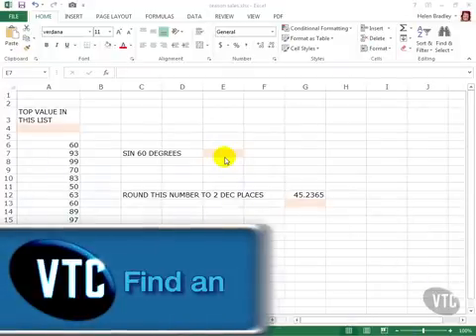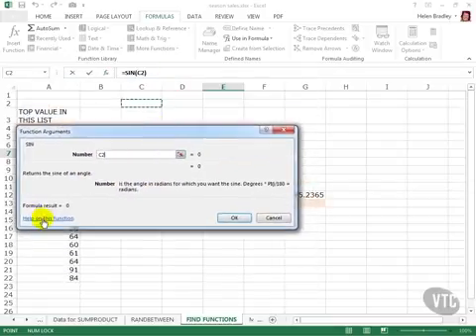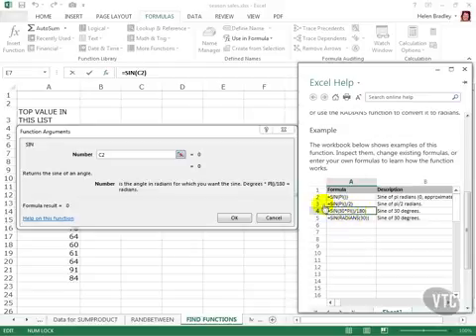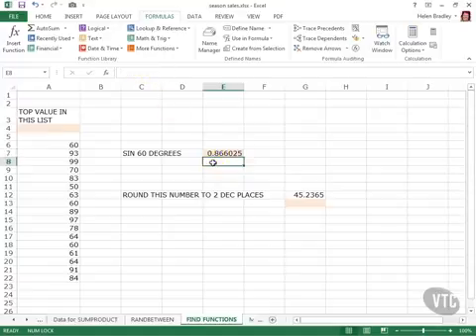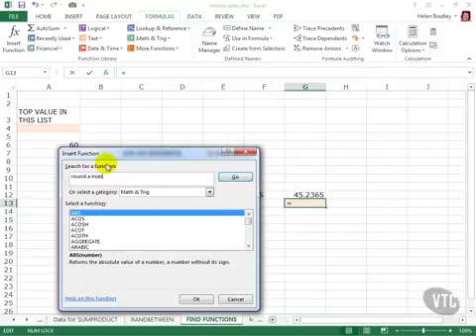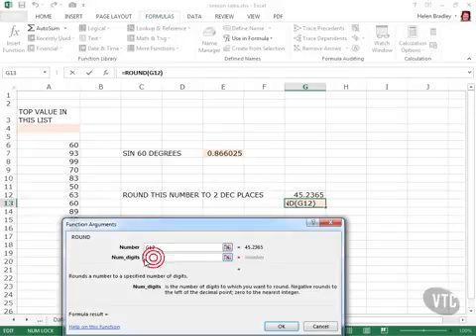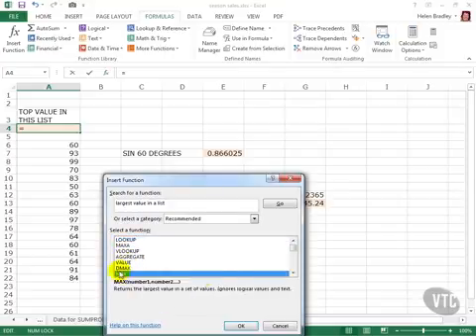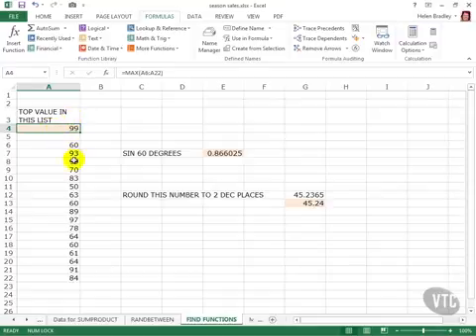Microsoft Excel 2013 Tutorial 62 Find and Use Functions